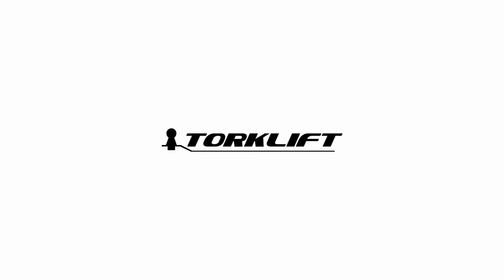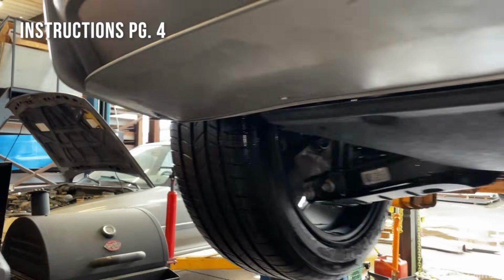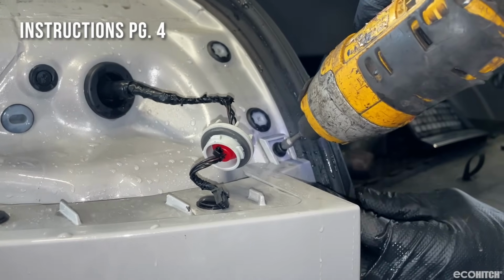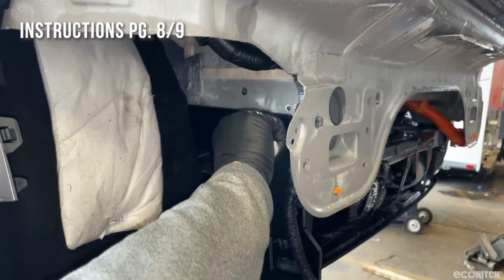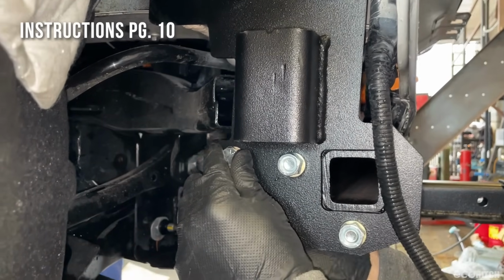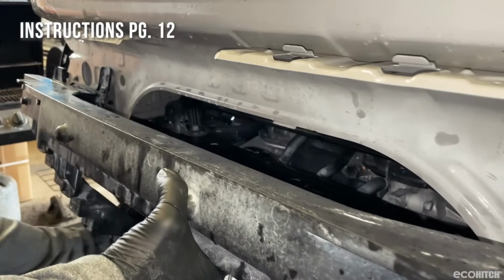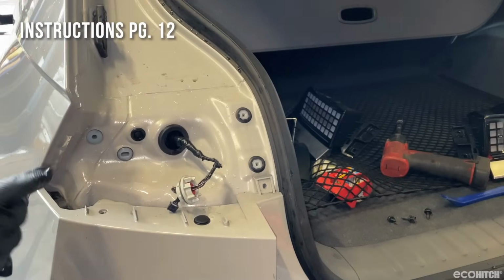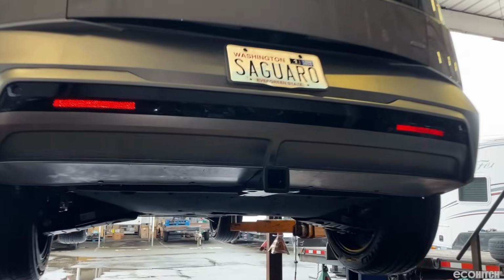How to Install a Hyundai Ioniq 5 Hitch by EcoHitch® | X7490S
Welcome to our comprehensive guide on installing the EcoHitch® for your Hyundai Ioniq 5! In this detailed tutorial, we'll walk you through every step to ensure a smooth installation process and provide helpful tips for optimizing your trailer hitch installation.

PRODUCT INFORMATION:
2024+ Honda Prologue trailer hitch by EcoHitch®
Part Number: X76046S
Weight Rating: 4,000 towing, 400 tongue weight at trailer ball

🌟 KEY FEATURES:
1. Versatile Combo Rack and Tow Hitch: The EcoHitch allows you to tow or use a bike rack without needing any additional accessories. Some other hitches require separate adapters for towing, the EcoHitch is designed to do it all, providing seamless integration for all your towing and bike rack needs.
2. Best Ground Clearance on the Market: When it comes ground clearance, EcoHitch® sets a new standard. Designed to ensure optimal clearance, this hitch won’t compromise your vehicle’ s performance or aesthetics.
3. Completely Concealed Stealth Design: Only the receiver is visible, maintaining your vehicle’s sleek appearance. Receiver is removable when not in use.

Adding trailer wiring? Don’t forget to check out our Eclipse Flat Plug

  / torkliftcentral
  / ecohitch_usa

  / torkliftcentral
  / ecohitch

  / torklift_central

About Torklift Central: Torklift Central is your premier destination for top-tier towing, suspension, and RV accessories. As the home of the EcoHitch®, each design undergoes development, testing and installation before being distributed worldwide. With over 45 years of industry expertise, we’re committed to providing high-quality products that enhance your towing and RV experience.